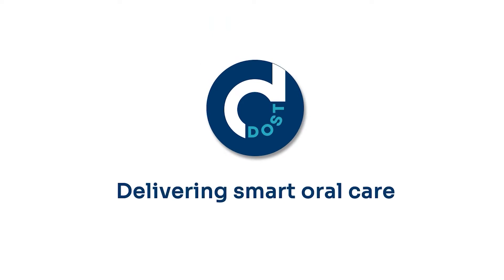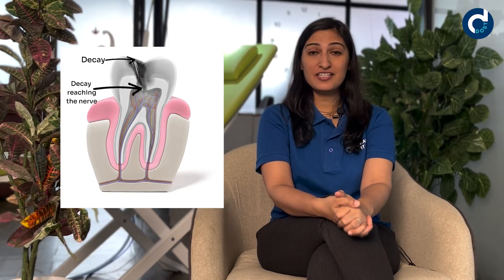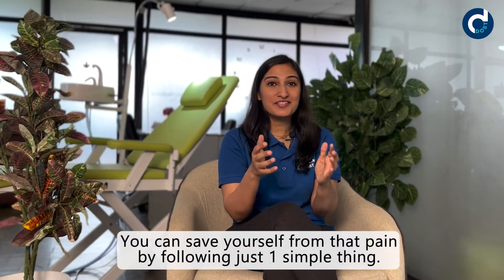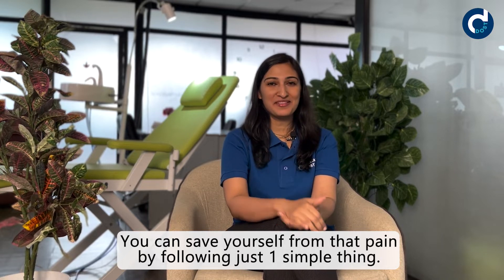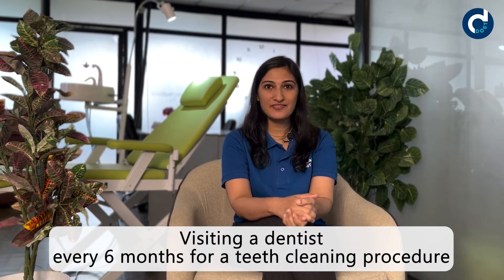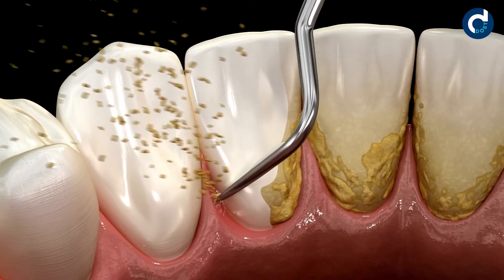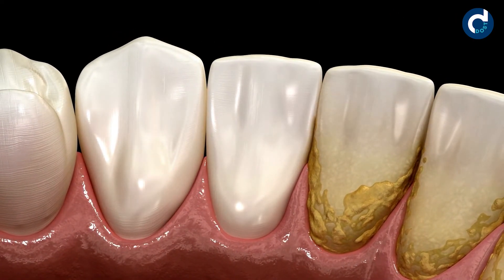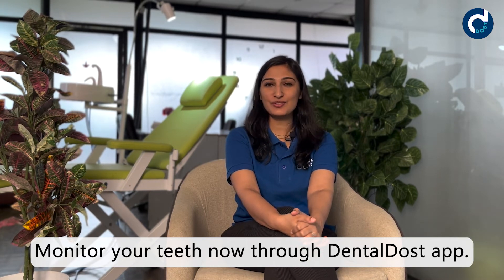Get a teeth cleaning done to save yourself from root canal treatment |DentalDost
Brushing, flossing, and tongue cleaning are primary ways of acting on your plaque.

No matter how much you brush, floss, and clean your tongue for good oral hygiene, there is always some amount of residual plaque still left inside your mouth. 🤮

Any amount of plaque that remains in the mouth can invite cavities and gums problems. CAVITIES when ignored can reach a stage where your tooth would a ROOT CANAL TREATMENT. 🦷

Teeth cleaning is a process to clean all the residual bacteria and food debris in the mouth. It also cleans those areas in the mouth where the toothbrush and floss cannot reach.

TEETH CLEANING ACTS ON YOUR PLAQUE and avoids the need for a root canal treatment in the future. 😬
Cost of Teeth cleaning is less than root canal treatment

Get your teeth cleaning done and see how your teeth clean are!

Scan your teeth on the DentalDost App now to know your plaque and calculus levels in your mouth. 📱

Download the DentalDost App Now.